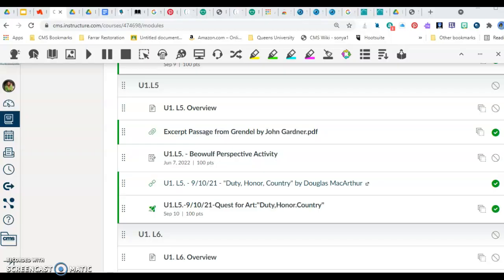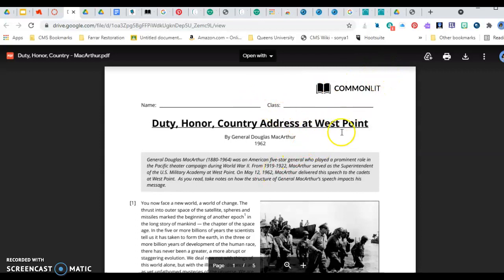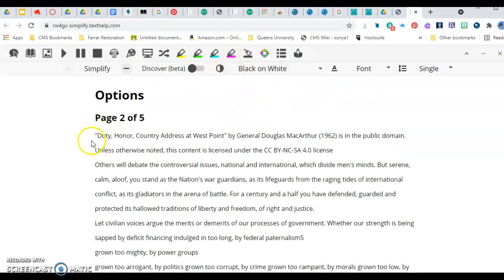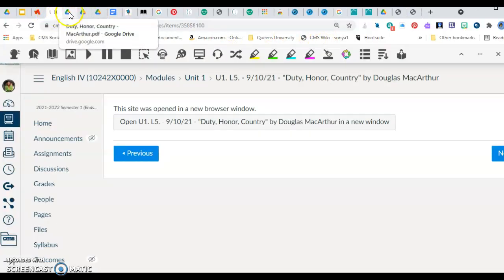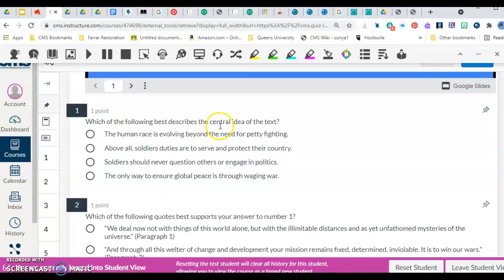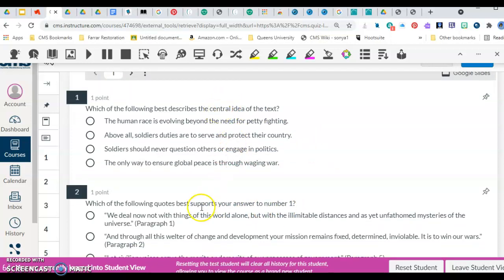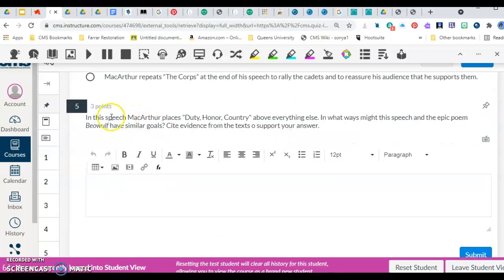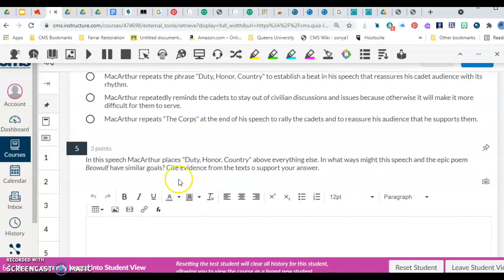LaPrade's Class 9-10-21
Text Structure and "Duty, Honor, Country." by General Douglas MacArthur.